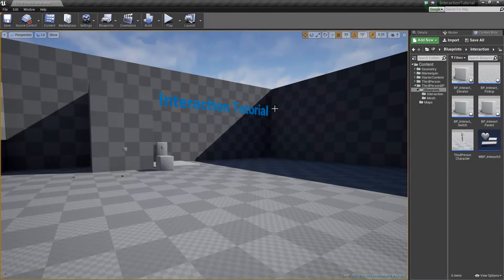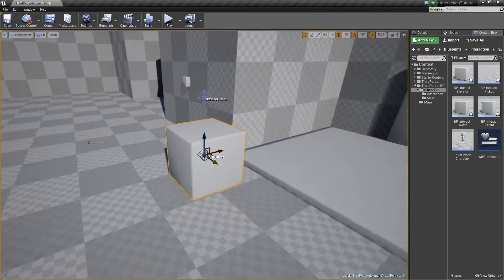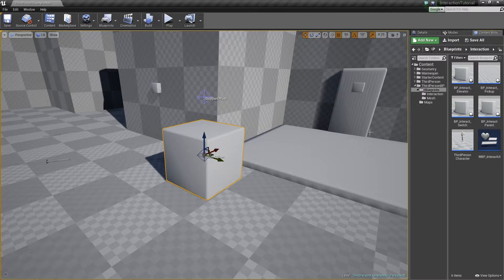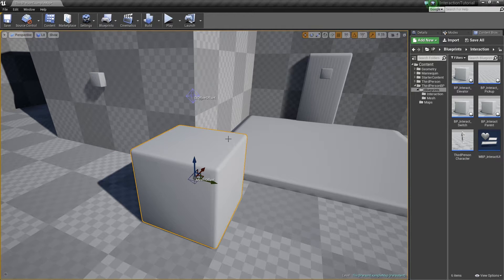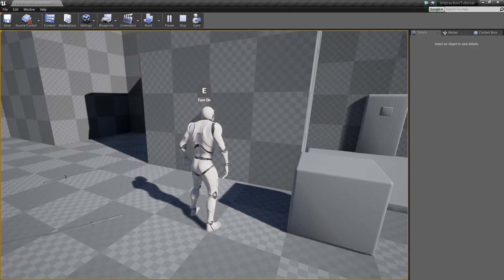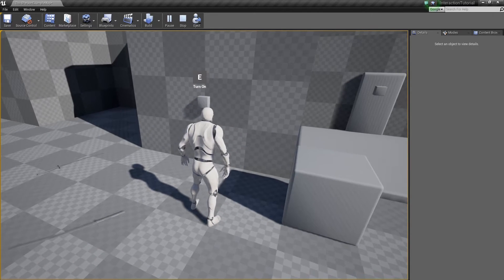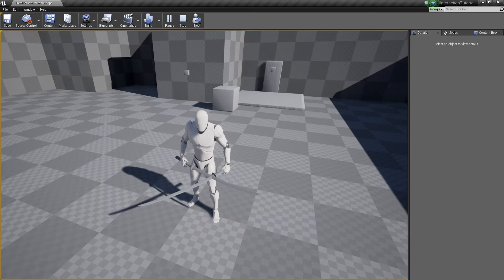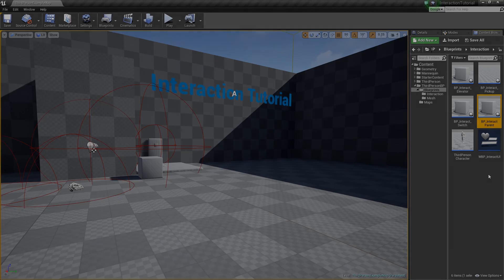Let's Make: An Interaction System: Part 1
This is the first video tutorial in a series on how to create a basic interaction system in Unreal Engine 4's Blueprints. It's a quick overview on what I am using, what to expect, and the general ideas behind the system.

Each video in the series will be split into smaller chunks to keep production time down and spread out, as well as give a nice overall goal and flow to each video.